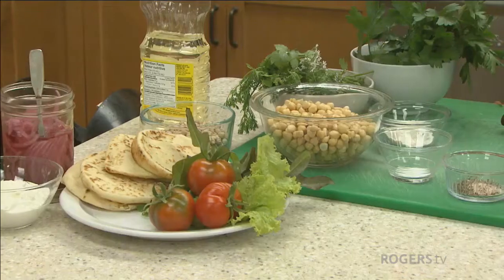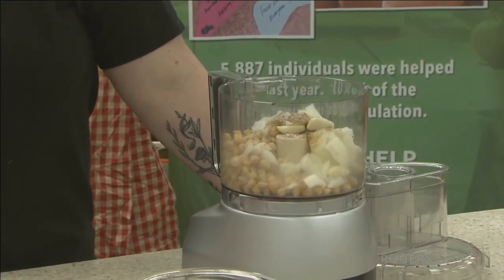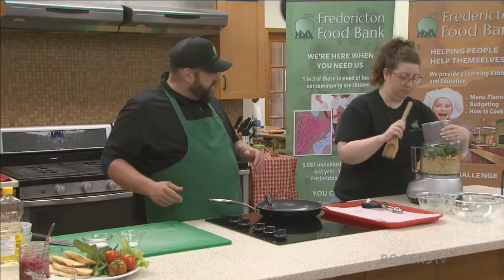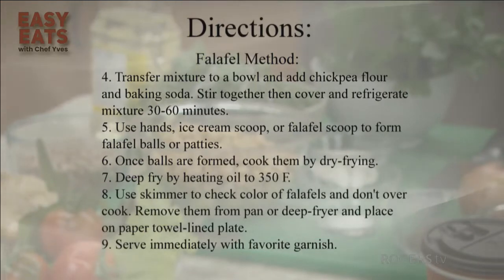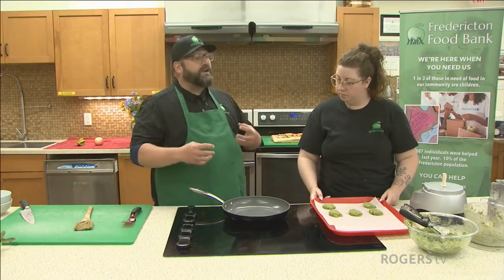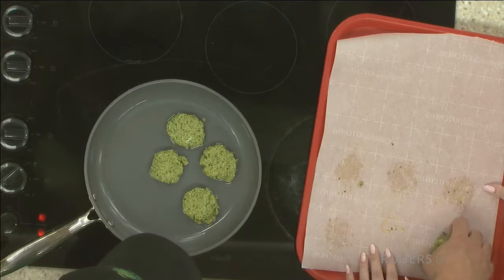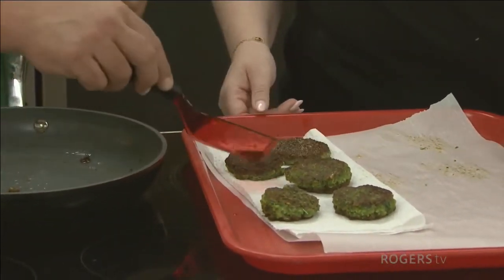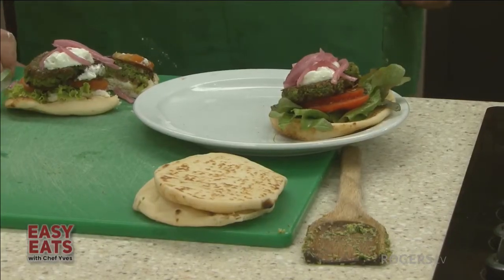Easy Eats with Chef Yves Welcomes Alexa English!! | Rogers tv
Fredericton Chef Yves Dechaine shows how to create healthy and economic meals.